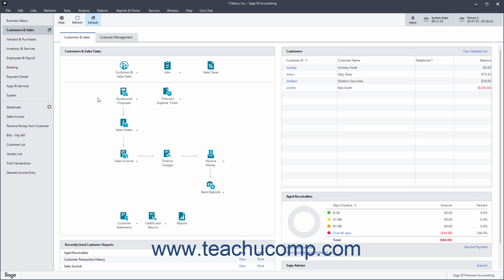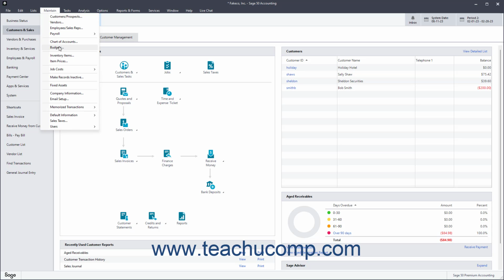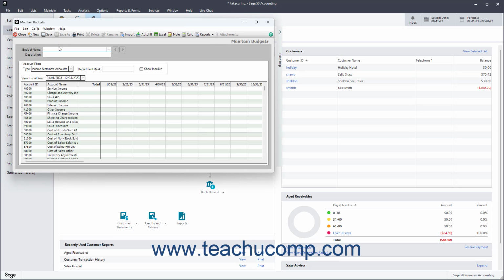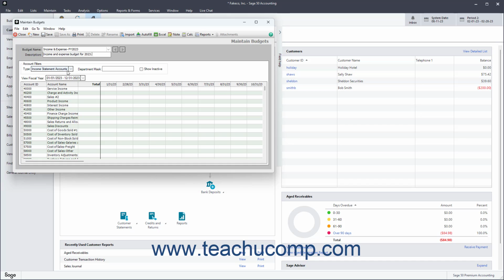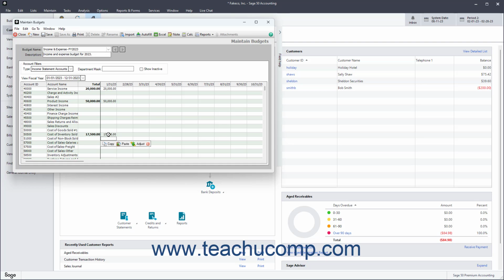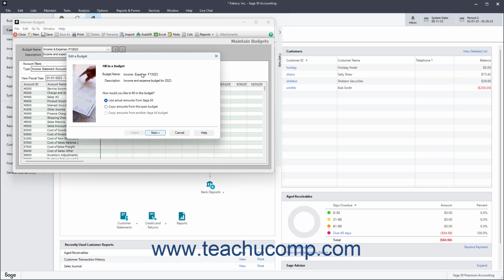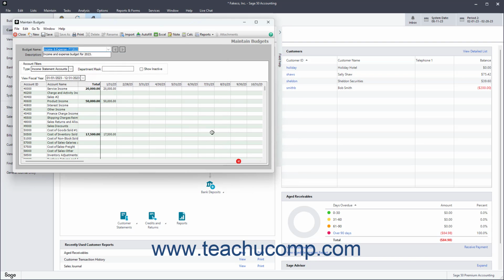How to Create Account Budgets in Sage 50 Accounting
This Sage 50 Accounting tutorial video shows you how to enter account budgets in Sage 50 Accounting. This video is from our complete Sage 50 Accounting training, _Mastering Sage 50 Accounting Made Easy_ ™.